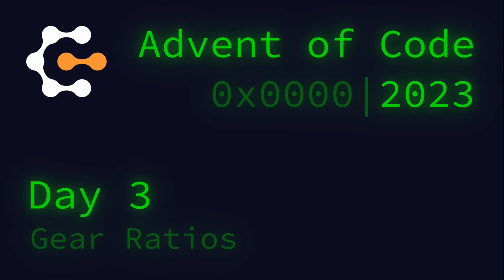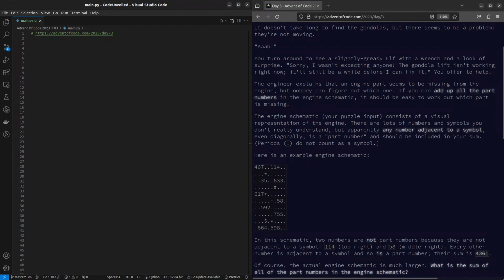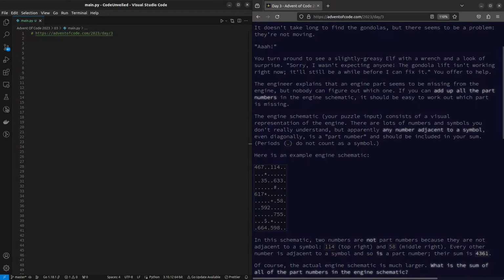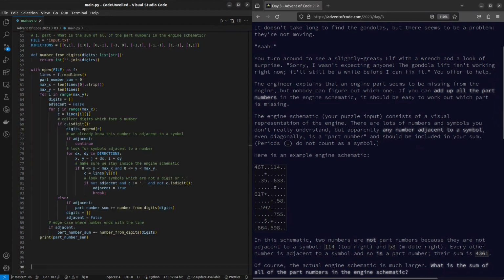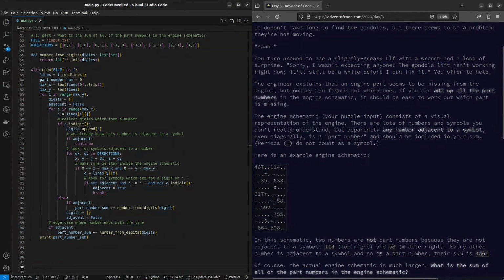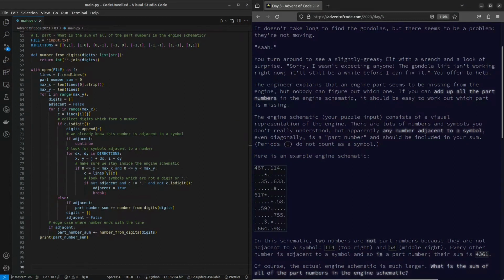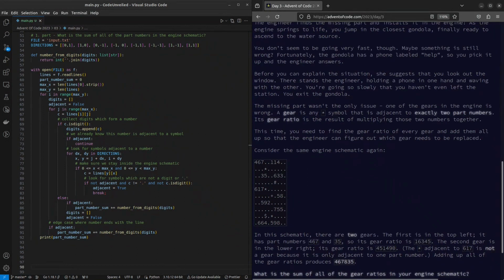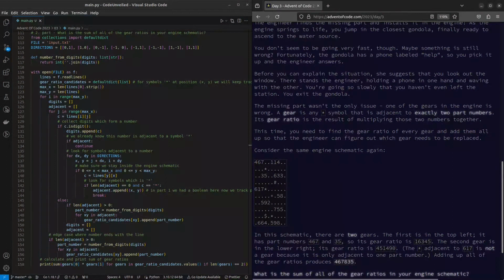Day 3: Gear Ratios ║ Advent of Code 2023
Python solution to a puzzle number 3 from Advent of Code 2023 called ‘Gear Ratios'.

0:00 Intro
0:19 Part 1
1:21 Part 2
2:10 Outro

The gist of it is that we are given an engine schematic with numbers and symbols in it. A part number is any number adjacent to a symbol other than a dot which represents a blank. We must find the sum of all of the part numbers in the engine schematic. Let’s take a look at the code which does that.

We read the input character by character. If the character is a digit we start keeping all the digits of that number and we check in all 8 directions if it is adjacent to a symbol. When doing that we must check if we have valid coordinates. If the character is not a digit we are done reading a number so we check if it is indeed a part number or not and if so, we add it to our sum of the part numbers. Also we have to address an edge case where the number ends with the line.

In the second part, we are asked to find gear ratios which are two numbers adjacent to the same star symbol.

For the second part, we can recycle the code from the first part and tweak it in a few places. We introduce a map of gear ratio candidates. We use the star symbol position as a key and the list of numbers adjacent to this symbol will be the value. The algorithm is pretty much the same. Instead of having a boolean flag tracking if the number is adjacent to a symbol, we keep track of the star symbol positions. When we are done with the construction of a number we add it to the map of gear ratio candidates. At the end, we calculate and print the sum of gear ratios.